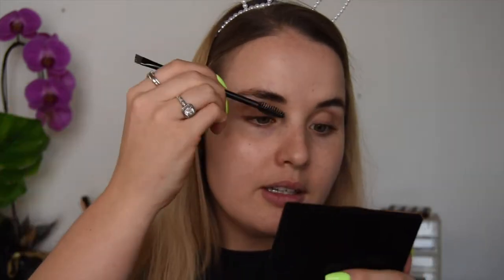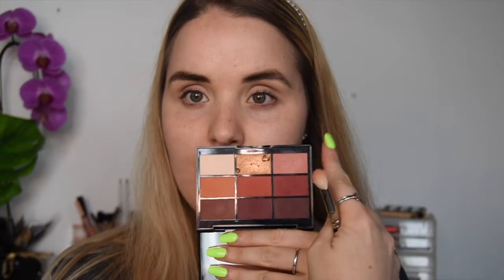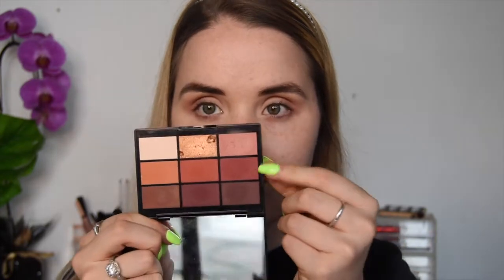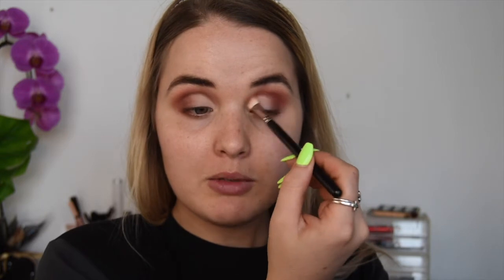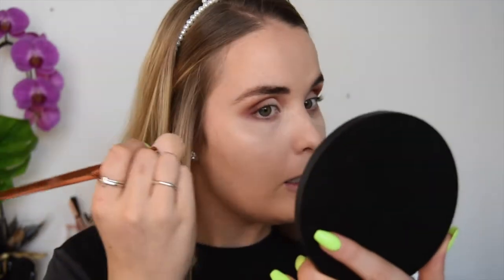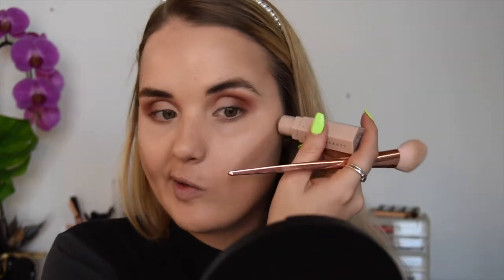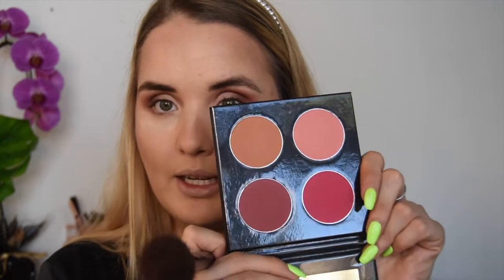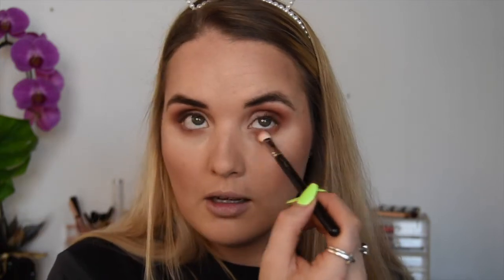MATTE EYESHADOW TUT// BAKING ??/ /MELISSANI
I love shimmer eyeshadow so much, but I just had to redo this matte look.

PINK Cosmetics "MELISSANI10"

PINK Cosmetics serum
BROWS ingot eyeshadow
MAC Cosmetics pro longer concealer
GOSH rock down under eyeshadow palette
MAC Cosmetics face & body foundation
FENTY match stick in AMBER
MAC Cosmetics swiss chocolate
Cover FX setting powder
ELLAGANCE Cosmetics blush palette
MARIA Cosmetics lipstick
Lashes ny MINISO

I hope you enjoyed this tutorial and that you learned something along the way.

Love, Mel

makeuptutorial capetownyoutuber beautyblog I love shimmer eyeshadow so much, but I just had to redo this matte look.

PINK Cosmetics "MELISSANI10"

PINK Cosmetics serum
BROWS ingot eyeshadow
MARIA Cosmetics lipstick
Lashes ny MINISO

Love, Mel